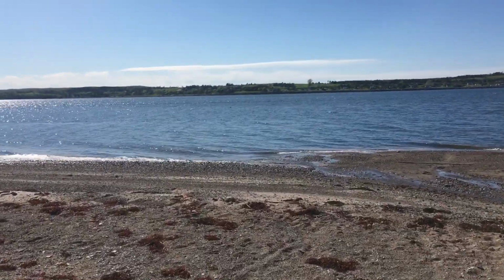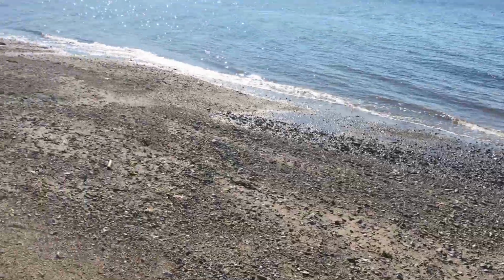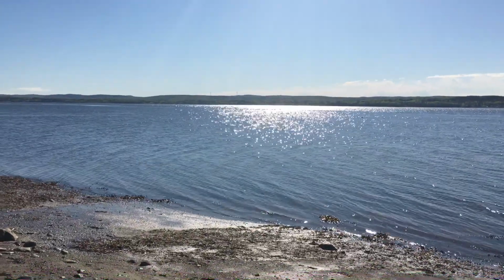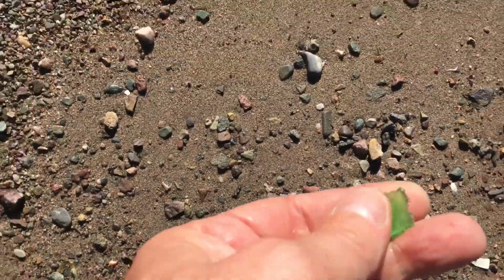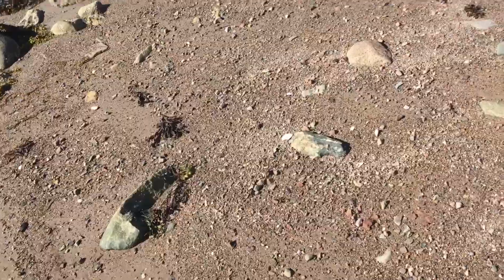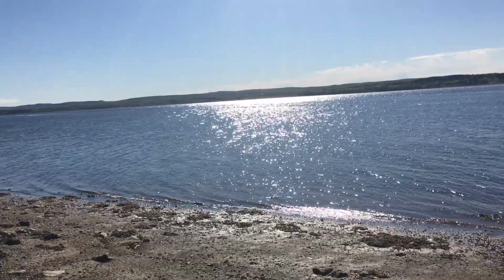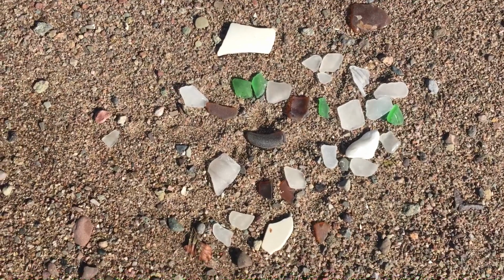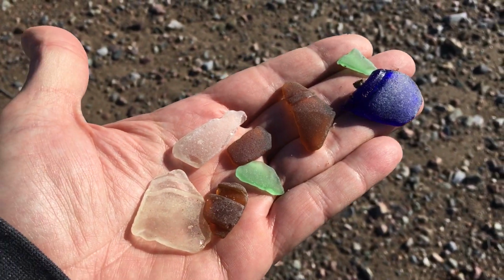Short SeaGlass walk after Work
After a long day at work it was nice...just to go to the beach .and walk the shoreline

Found a few common colours today along with the bottom of a beautiful cobalt blue Bottle...

Cape Breton Island
Nova Scotia 🇨🇦